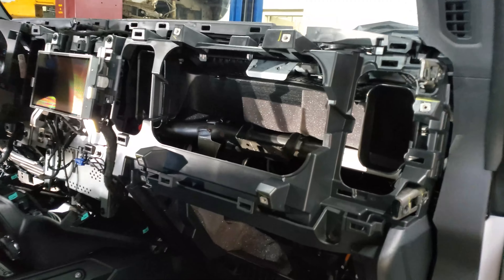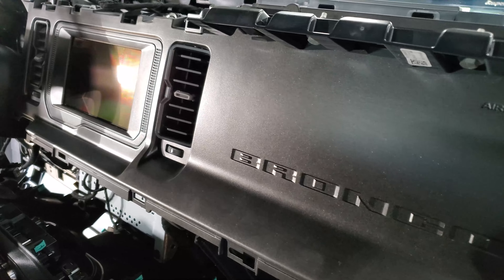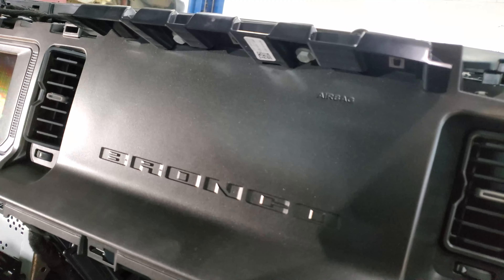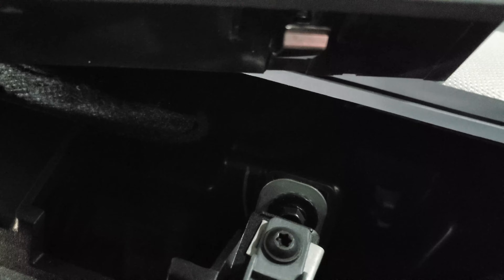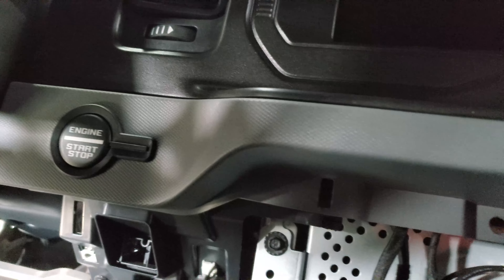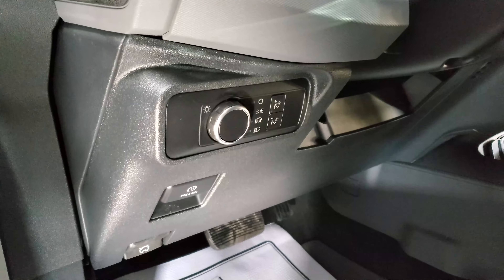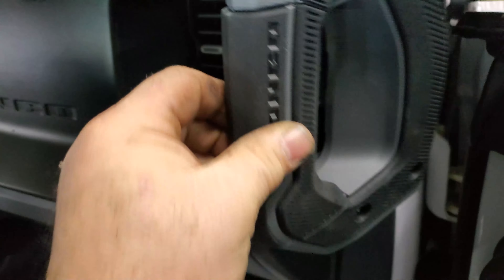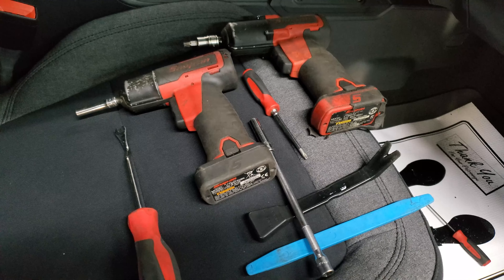2021 Ford Bronco Air Bag Recall.. Time to reassemble!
Assembling the dash board of new Ford Bronco for airbag recall